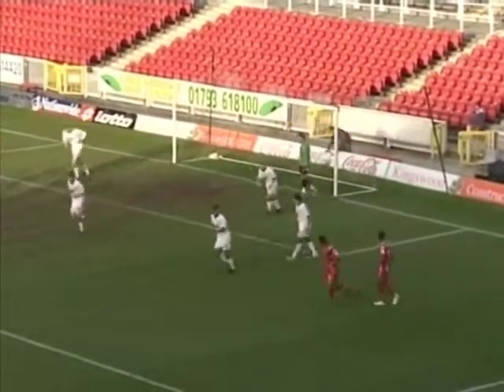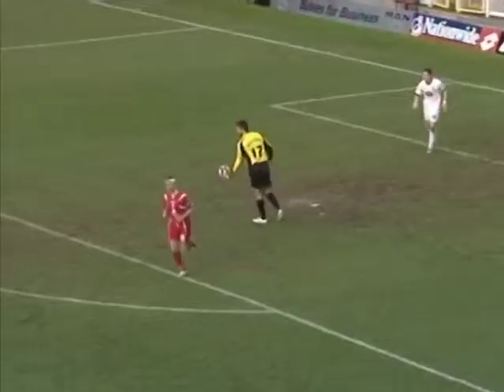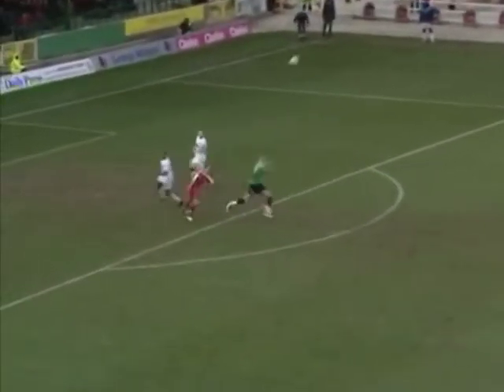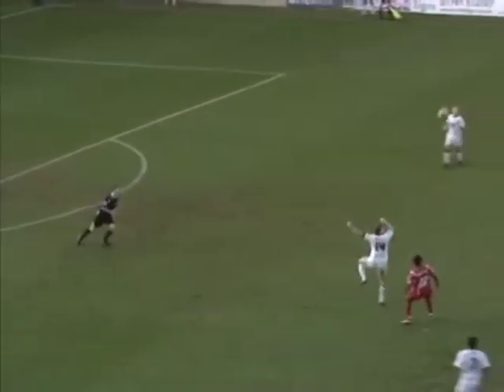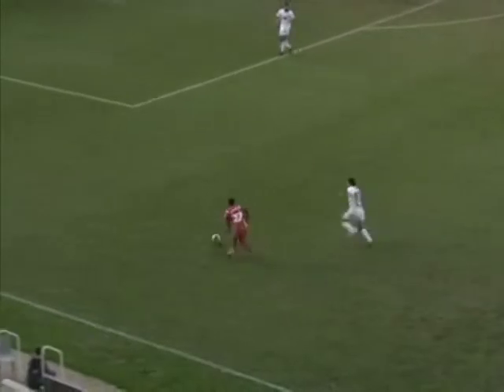2008-02-02 Swindon Town vs Northampton Town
Adebayo Akinfenwa's goal three minutes from time denies Swindon victory after Blair Sturrock's opener.